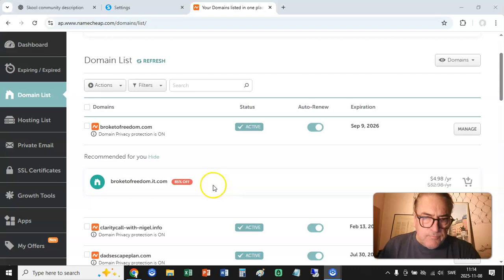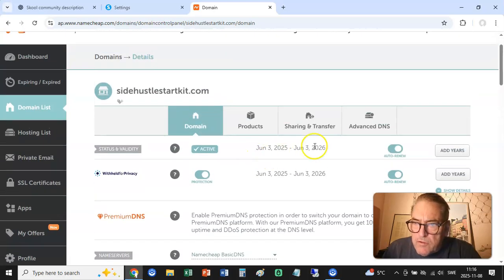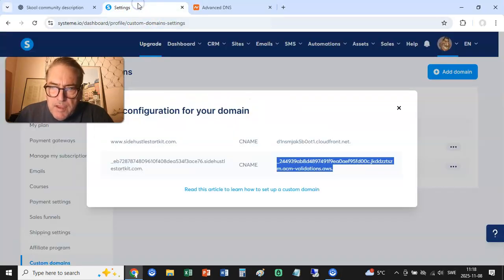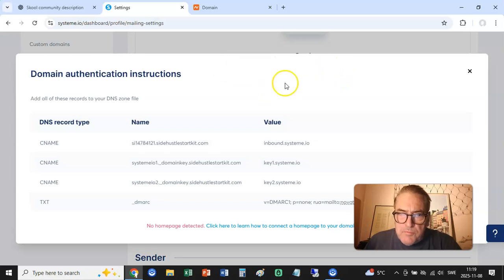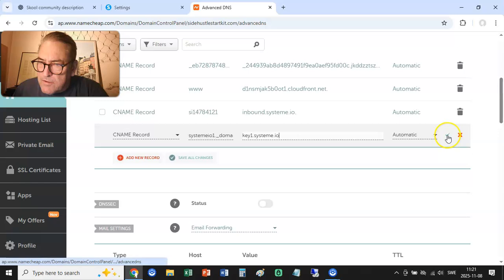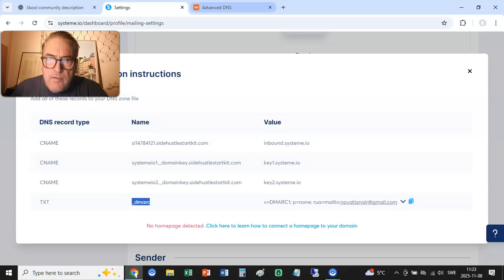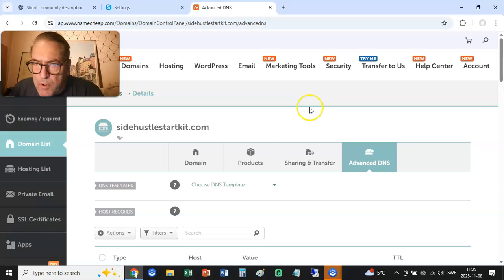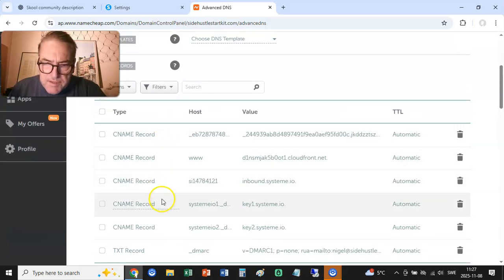How I Make PASSIVE INCOME – work from anywhere!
👉"How to Make $10K/Month Online (Even If You’re Starting From Scratch)"🥊

If you’ve been searching for ways to make money online, build passive income, and escape the 9–5 grind, you’re in the right place. I’ll show you how I went from long days working construction to starting a done-for-you online business that pays me 100% directly.

✅ Watch the Webinar: “How to Make $10K/Month Online in 30 Days” ➡️

👋 About Me:
My name is Nigel Williamson, a certified life coach, master healer, and digital marketing coach. I’ve been online since 1997, and today I help dads and families escape the 9–5 grind, build online businesses, and create passive income from home. Through my YouTube channel, community, and step-by-step systems, I share what really works so you can achieve financial freedom, time with your loved ones, and a legacy you’re proud of.